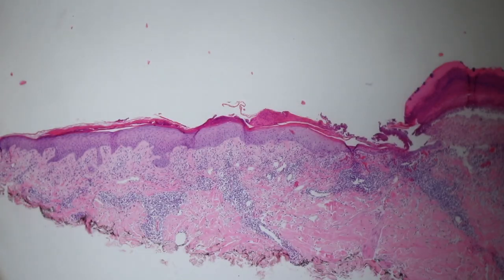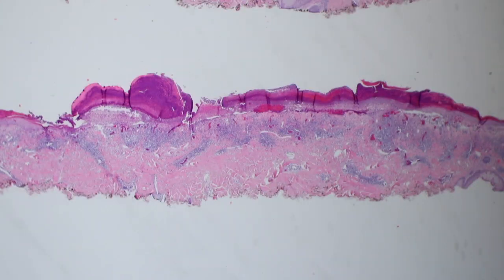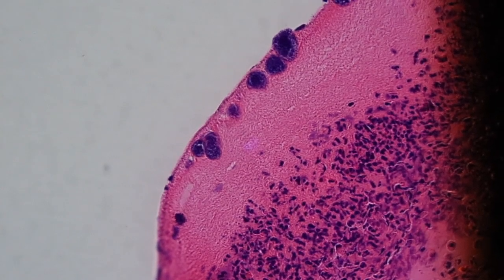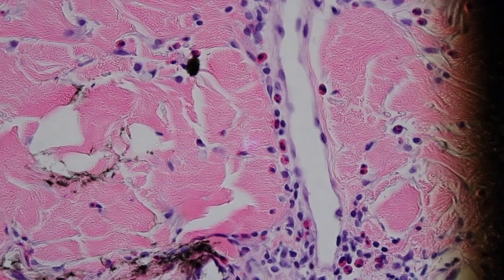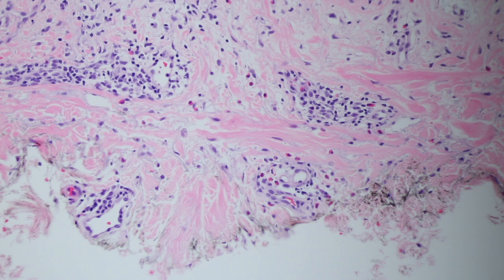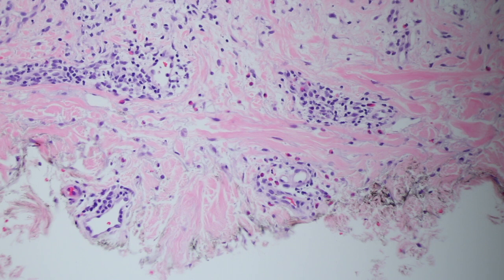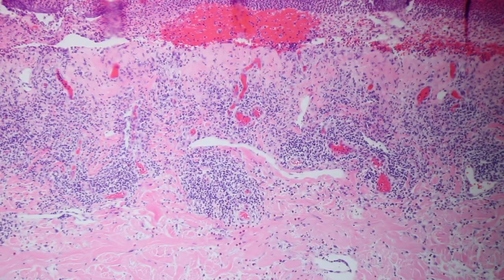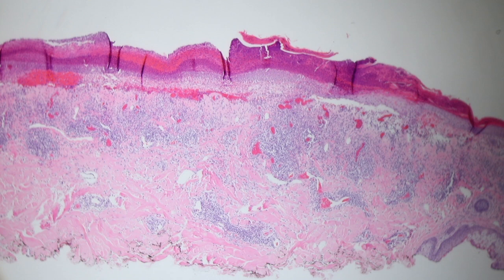Arthropod Bite Reaction: 5-Minute Pathology Pearls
Learn the basic features of arthropod bite reaction (ABR). It's always fun to see tons of eosinophils in the dermis (unless it's on your own skin, in which case it itches like crazy!). Excerpted from my dermpath basics 1 video.